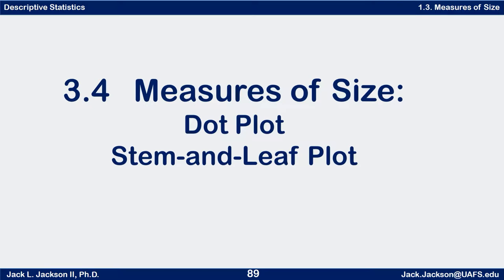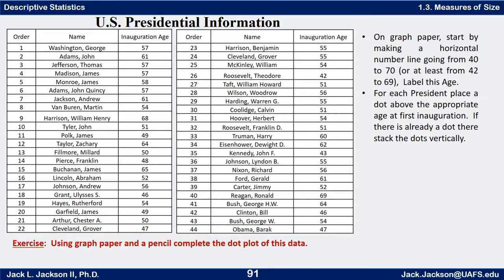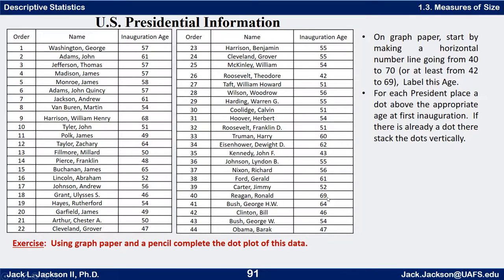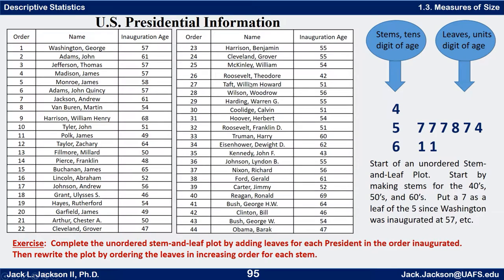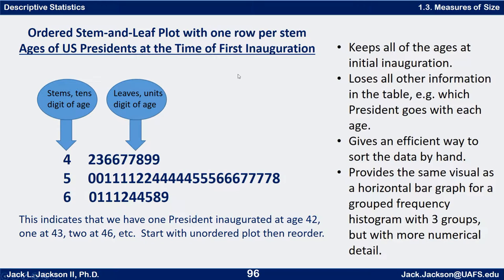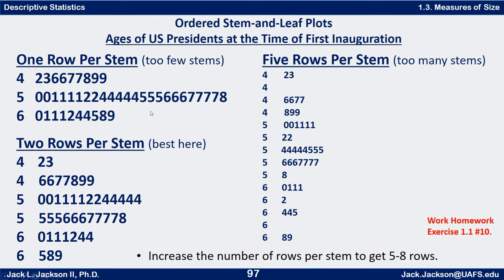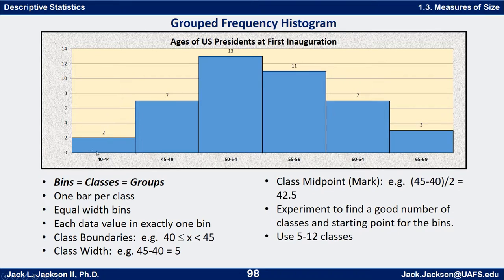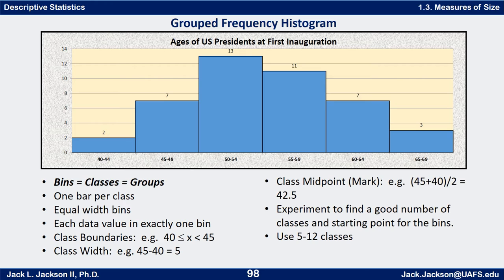Statistics 1.3.4 Dotplot, Stem and Leaf Plot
We introduce Dotplots and Stem-and-Leaf Plots.